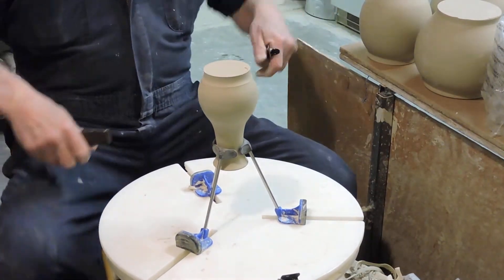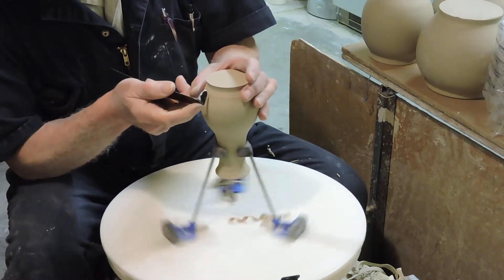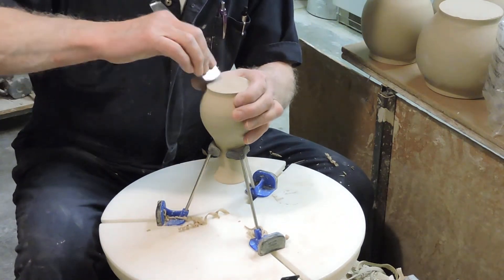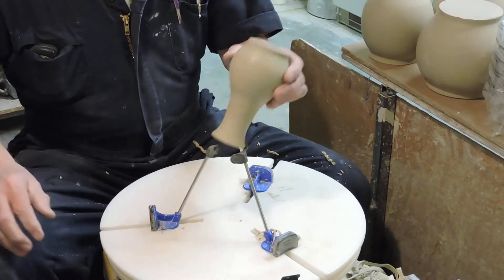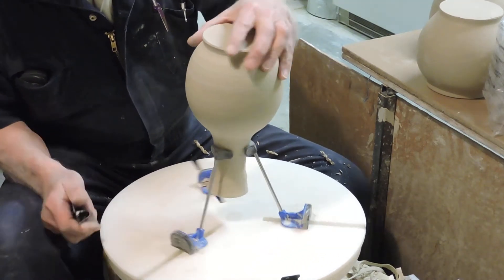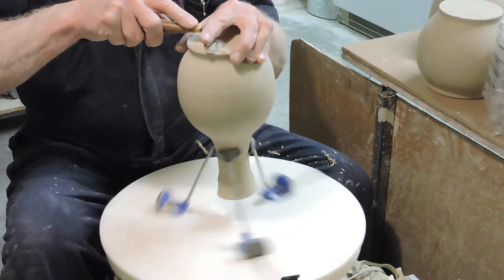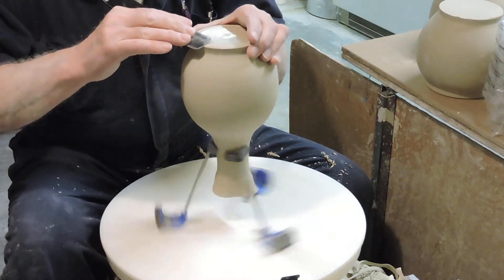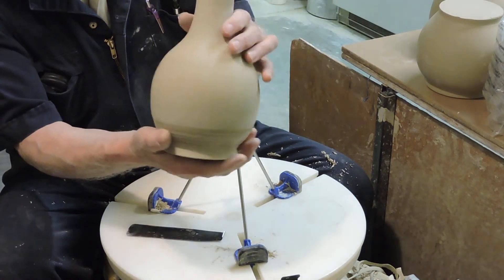Trimming bottles on the Giffin Grip. Often, tall narrow items are very hard to trim. The longer arms of the Giffin Grip in conjunction with the follower trimming method makes trimming them much easier.